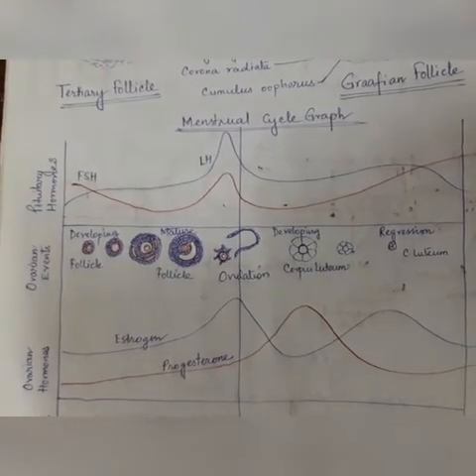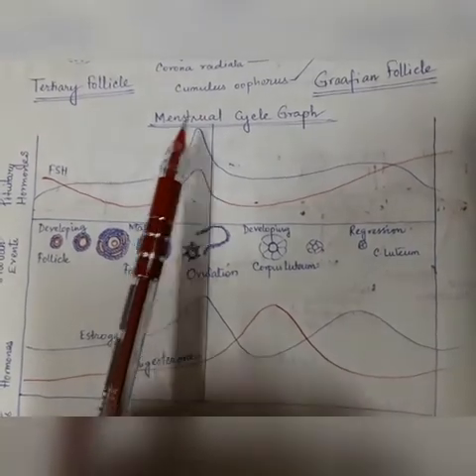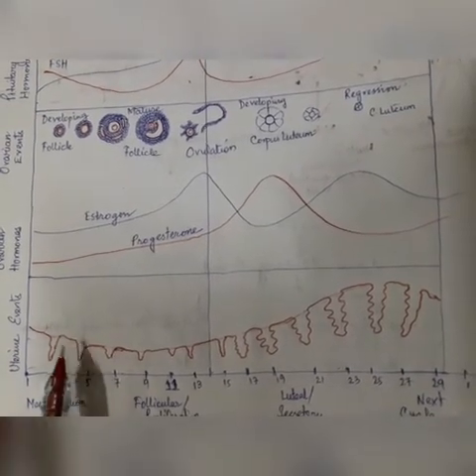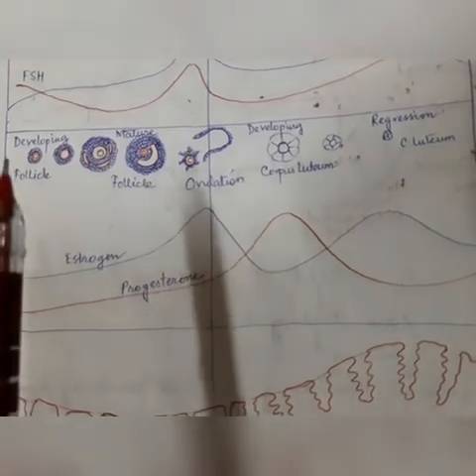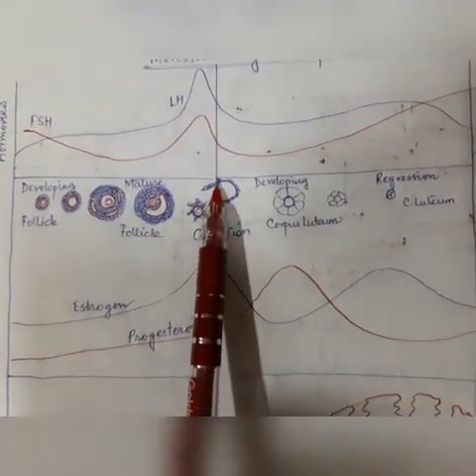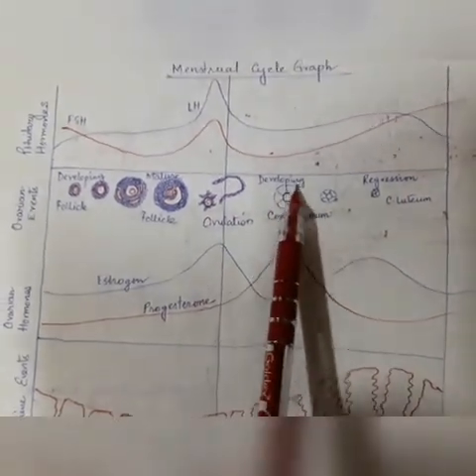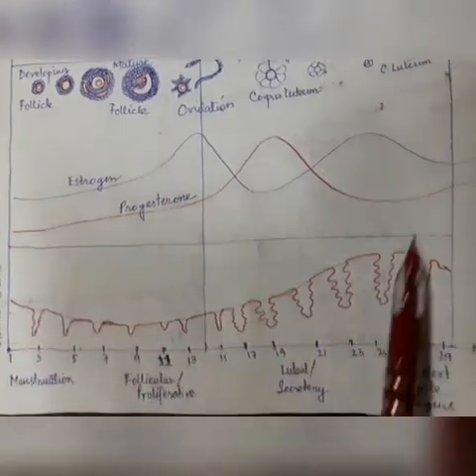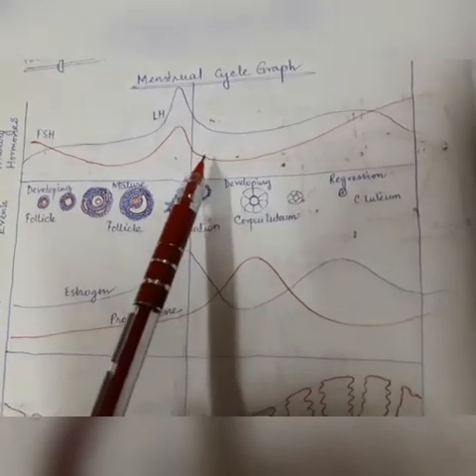Class XII Bio Menstrual Cycle